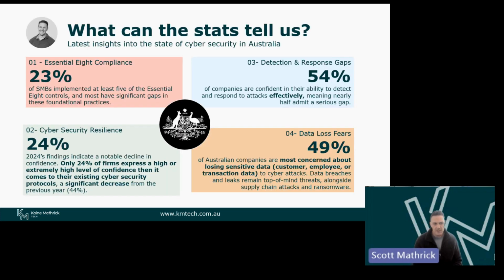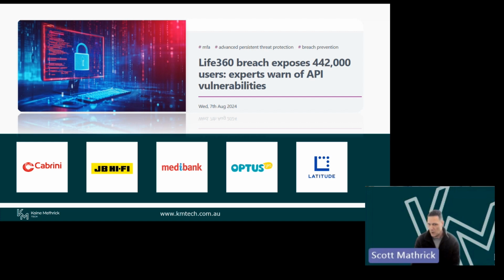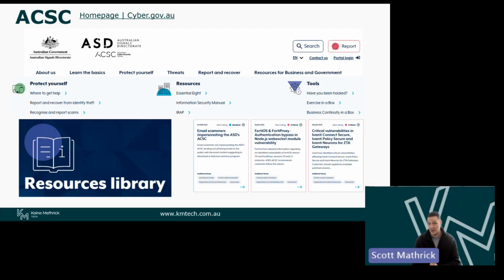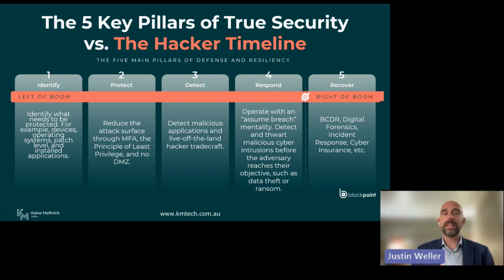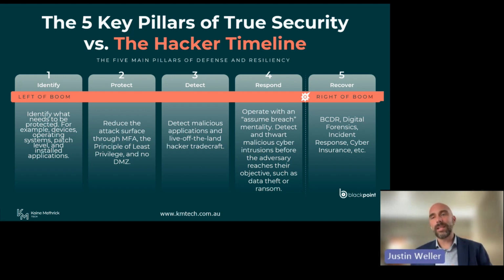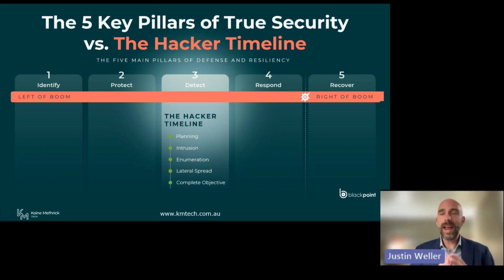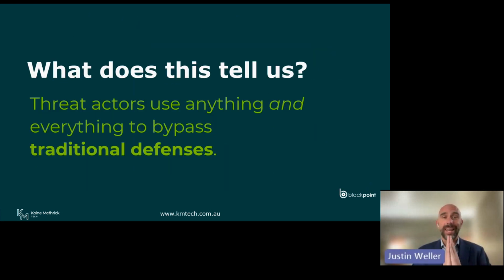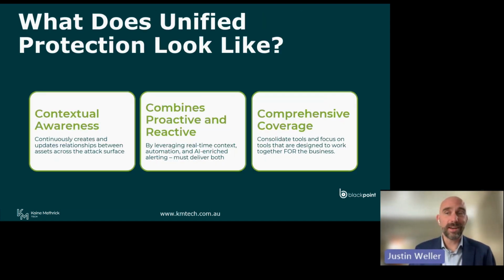Your Key to Advanced Cybersecurity: Managed Detection and Response